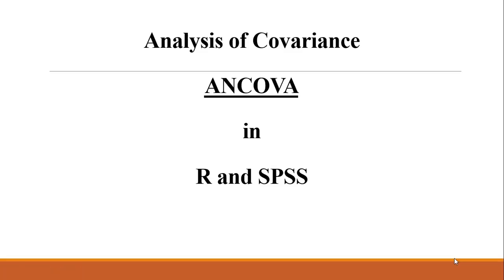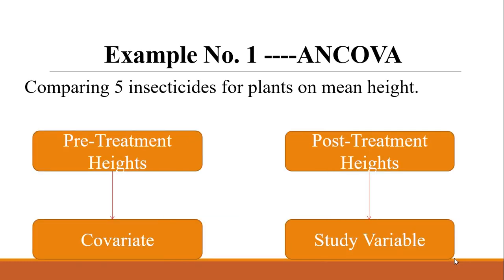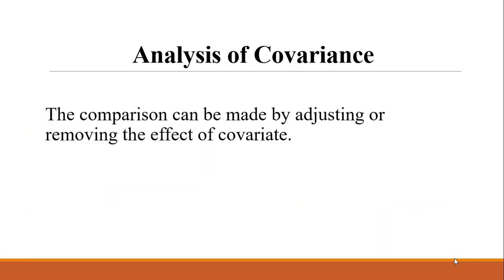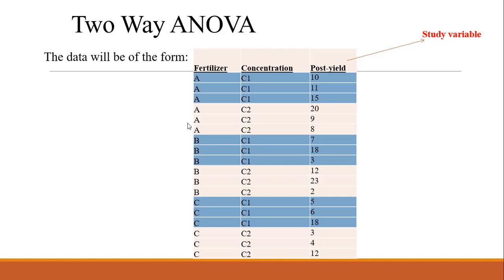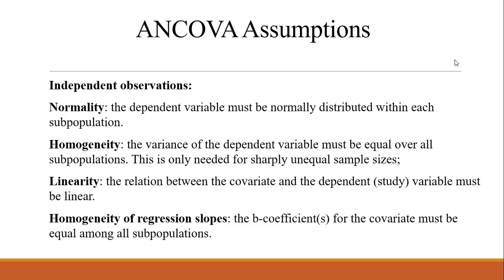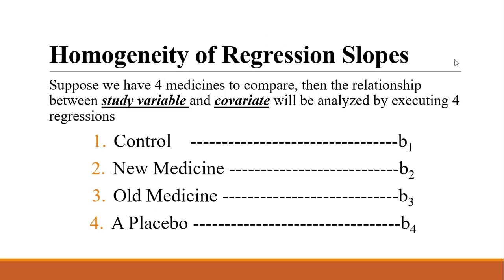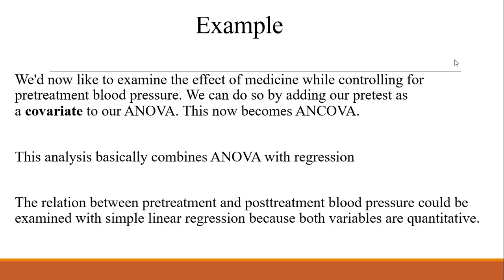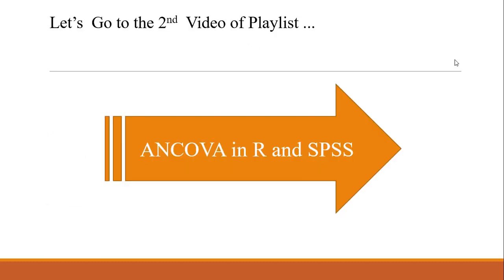Analysis of covariance (ancova) in R and SPSS (Part-1)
In this video, i have given a detailed discussion on analysis of covariance ancova by comparing it with analysis of variance anova.